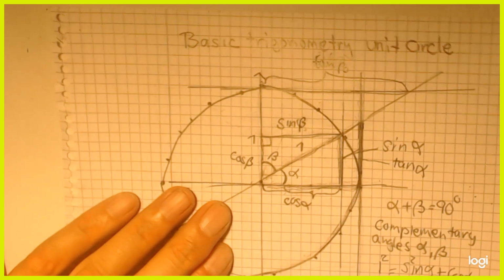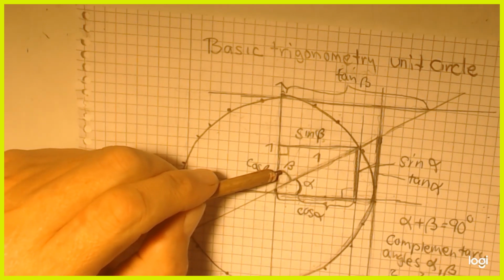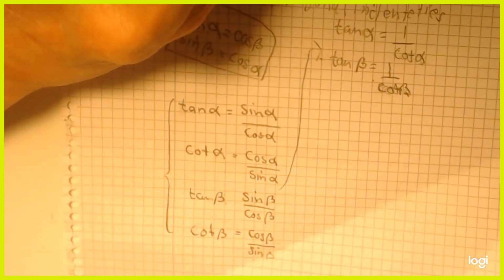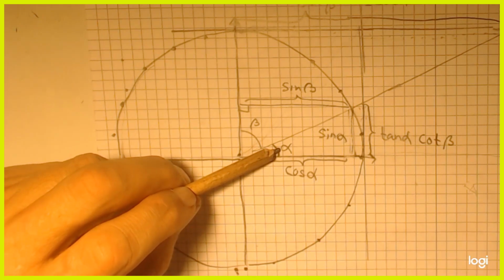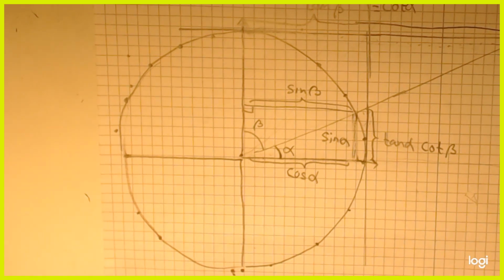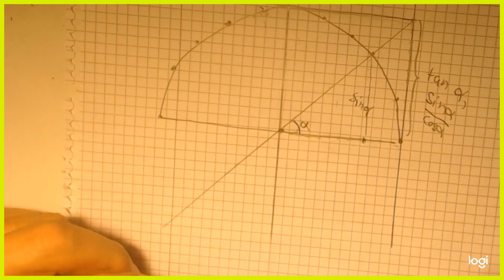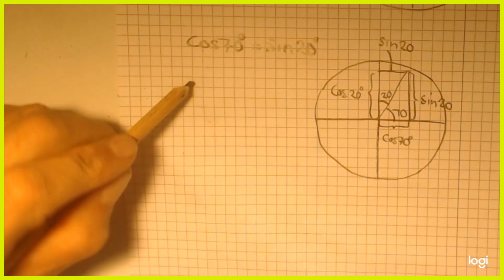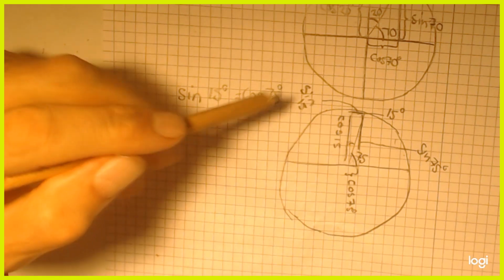Basic trigonometry unit circle and identities